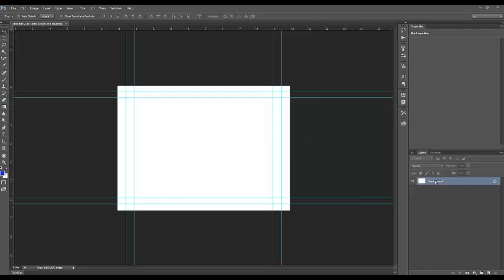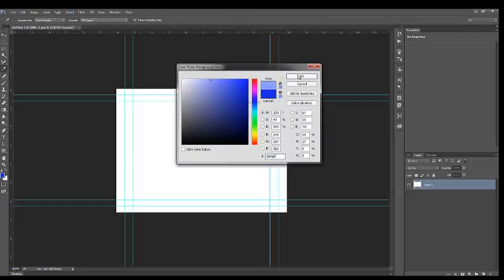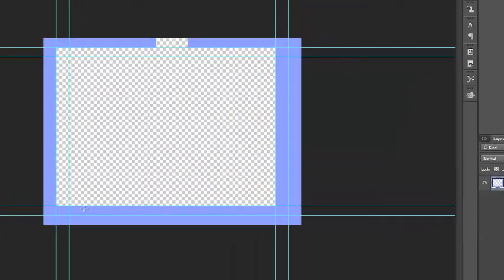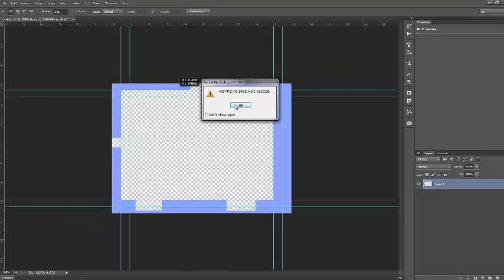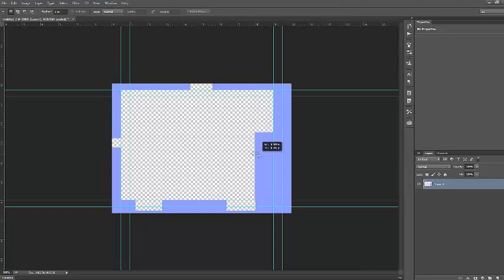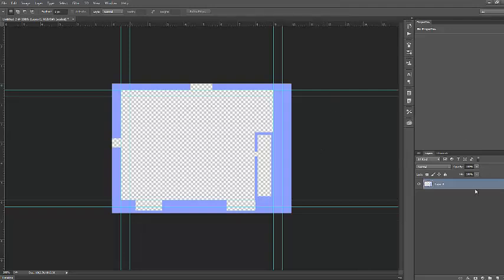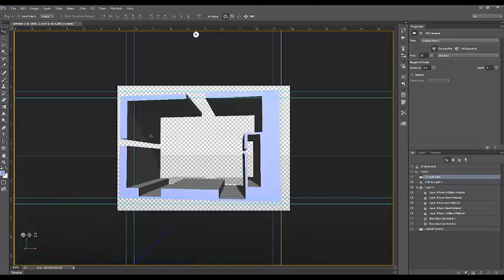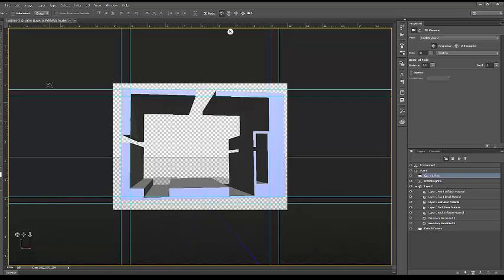3D Extrude in Photoshop (under 5 minutes )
Extrude a 3D room in less than 5 minutes